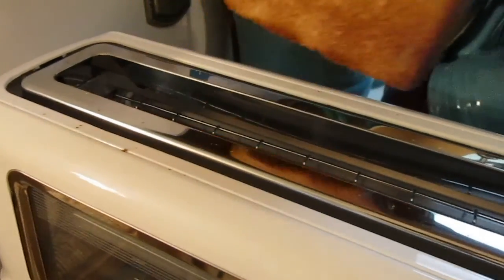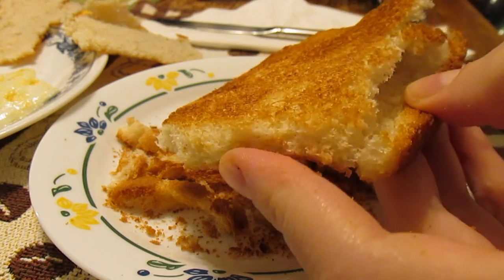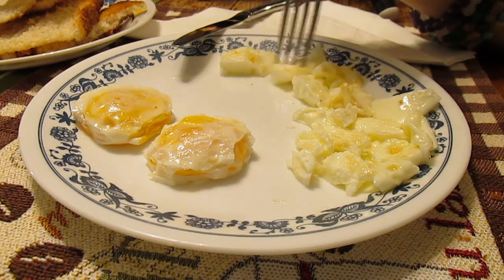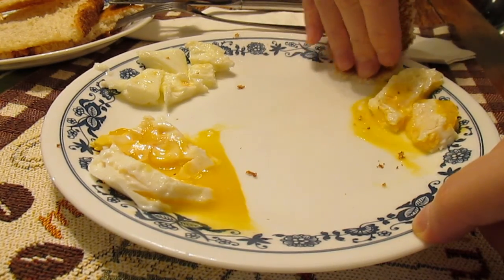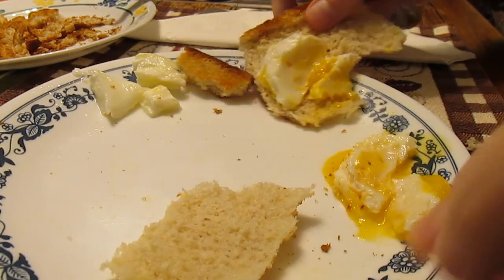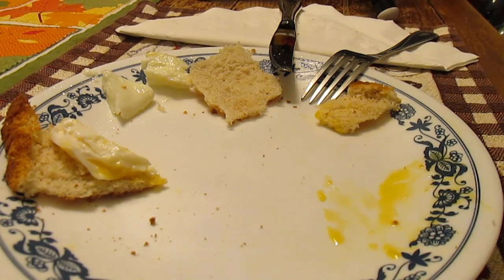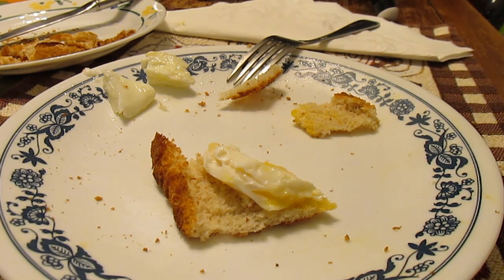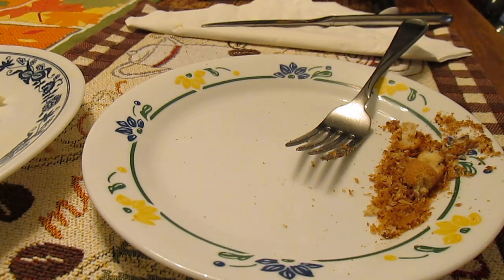GlassesG33k -- A Refined Meokbang Breakfast - Do I eat Eggs Weird?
Is this a refined way to eat eggs?
Is this a refined way to eat breakfast?
I donno.
But I like to I think so, after being told that the way I eat eggs is, "really WEIRD!" with a capitol W!
I was taught how to eat eggs by my Mom, who eats them the exact same way. And, well, I think this at least seems more mannerly and kinda "rich" in how I eat eggs. (Which is kinda nice when you're so dirt poor it's terrible. =-(! )

Either way I hope you enjoy this little Eating Show/Podcast, Mukbang (or Meokbang, how ever you wanna spell it) and let me know how you eat eggs. IS this so weird?
IS this so odd?  Or is it merely another way to eat eggs that others have not explored yet?
If you do have a different way to eat eggs then film it and post a link in the comments so I can go and watch.
And thanks for stopping by =-)!

I'm studying all things Spiritual and doing what I can to stay alive. = -)!

I've been financially struggling for years (because of illness that no one seems to care enough to look into, except myself). Because of this my life is constantly in upheaval, physically and financially, I never know what's going to happen next. So every penny you can spare is an immense help and salvation to me. =***-)!

Also, GlassesG33k is turning out to be my Hybrid between the Extremely Sanitized world of my Hobby Hermit Channel & my Very ME/Intimate AstrologicalG33k Channel.
Because of this the links I have for helping me out are all involved with other channels. (Currently mostly for my Astrological G33k Accounts, since that’s what I have been caring about & working on as of the past 4 years or so now.)

PayPal is not only giving me problems but it is also giving my name out, which I do NOT like.
BUT I KNOW how Biased some people are, so! and please if you happen across my ACTUAL Name/Address/Age/ Etc. PLEASE BE COURTEOUS and do NOT share it or even acknowledge it.